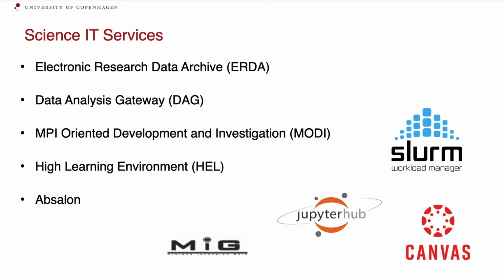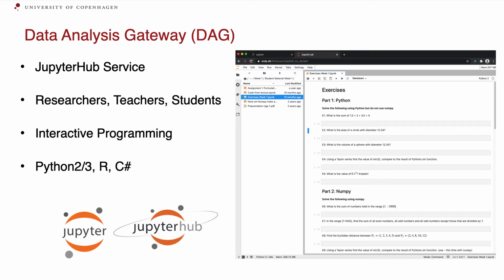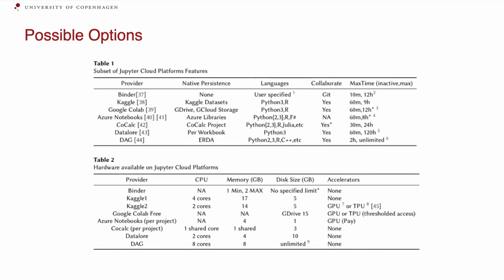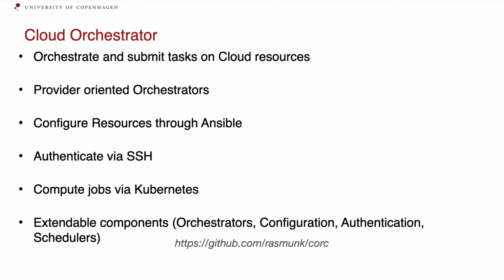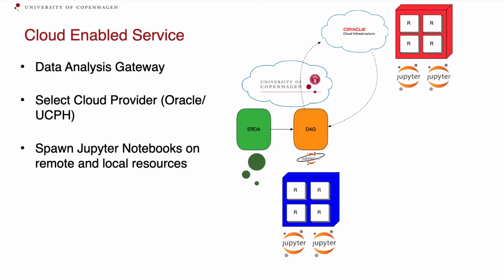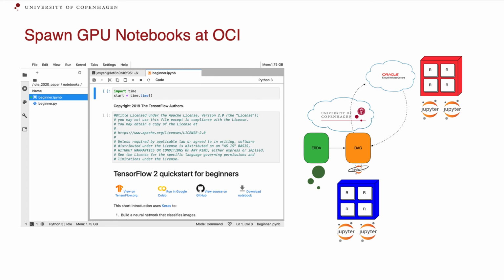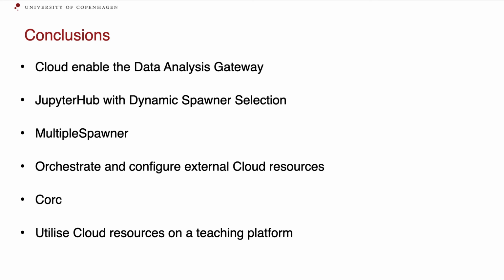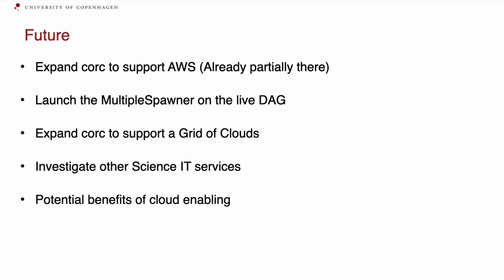CTE2020 #6 Cloud enabling educational platforms with corc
R. Munk, D. Marchant, B. Vinter
Cloud enabling educational platforms with corc

Abstract
In this paper, it is shown how teaching platforms at educational institutions can utilize cloud platforms to scale a particular service, or gain access to compute instances with accelerator capability such as GPUs.

Specifically at the University of Copenhagen (UCPH), it is demonstrated how the internal JupyterHub service, named Data Analysis Gateway (DAG), could utilize compute resources in the Oracle Cloud Infrastructure (OCI). This is achieved by utilizing the introduced Cloud Orchestrator (corc) framework, in conjunction with the novel JupyterHub spawner named MultipleSpawner. Through this combination, we are able to dynamically orchestrate, authenticate, configure, and access interactive Jupyter Notebooks in the OCI with user defined hardware capabilities. These capabilities include settings such as the minimum amount of CPU cores, memory and GPUs the particular orchestrated resources must have. This enables teachers and students at educational institutions such as UCPH to gain easy access to the required capabilities for a particular course. In addition, we lay out how this groundwork, will enable us to establish a Grid of Clouds between multiple trusted institutions. This enables the exchange of surplus computational resources that could be employed across their organisational boundaries.